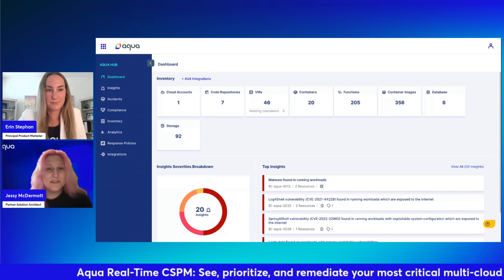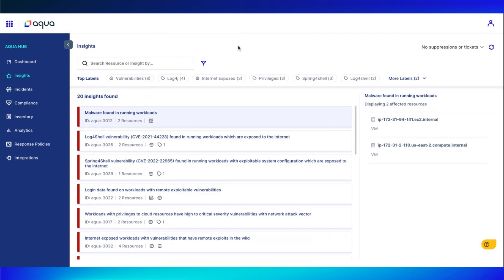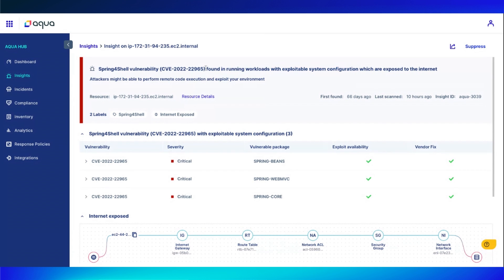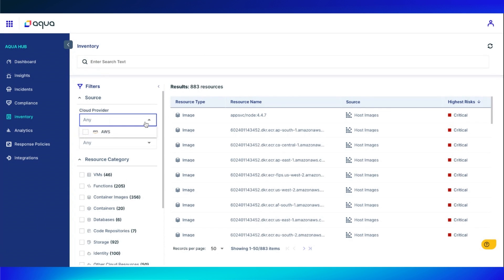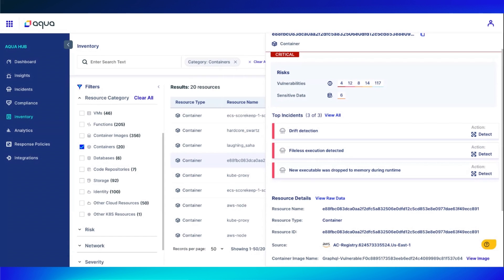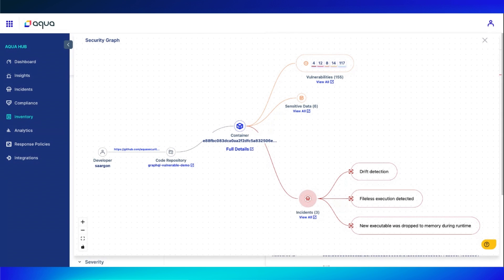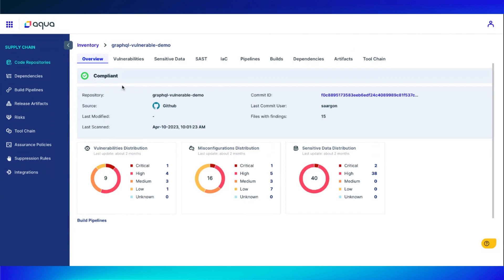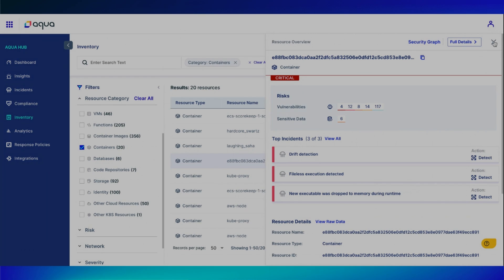Aqua Real-Time CSPM Demo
Learn how Aqua Real-Time CSPM helps you see what others can’t, so you can prioritize and fix what’s most important.